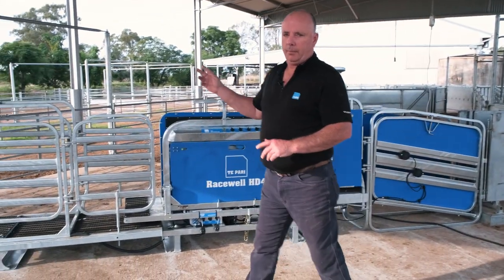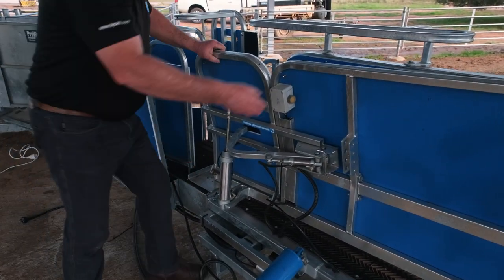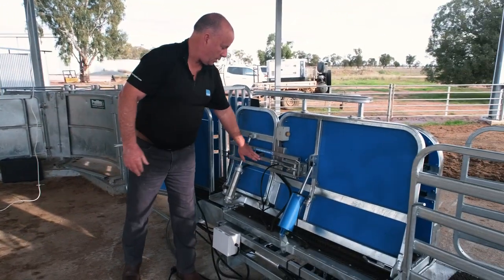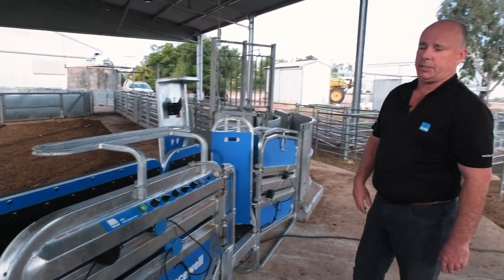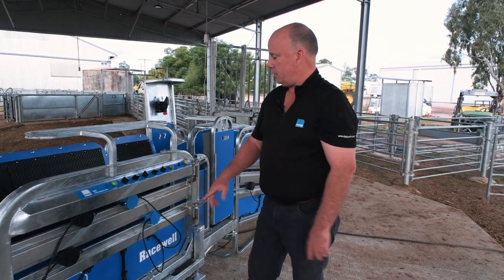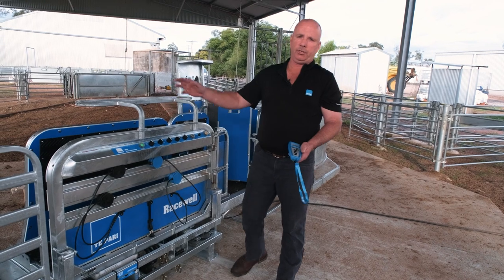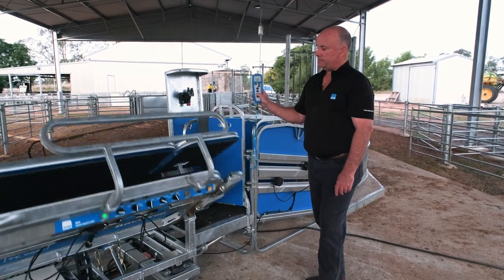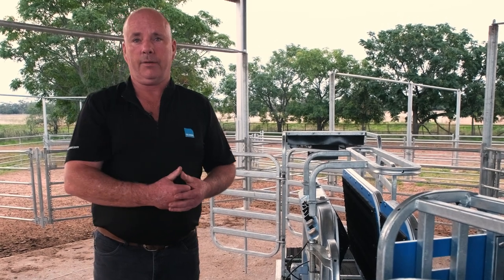How To Setup & Operate a Racewell Sheep Handler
Looking for an in-depth guide on how to set up and operate your new Racewell Sheep Handlers? Listen to Scott Franklin from Te Pari Australia talk over the Racewell and share some tips to get the most from your Racewell Sheep Handler.

If you'd like to learn more about the Racewell Sheep Handlers or have other questions regarding set-up, please get in touch with our team.

Chapters:
0:00 Intro
00:24 What's In The Box
00:55 Air Supply
02:24 Power Supply
03:22 Setting The Catch Wall
07:42 Setting The Lead Up Section
08:58 Adjusting Auto Backing Hook
10:14 Lead Up | Magic Eye Sensors
12:04 Dashboard | Hold Pressure
14:24 Dashboard | Entry Gate Modes
18:01 Dashboard | Catch Modes
19:50 Dashboard | Release Modes
22:50 Positioning Magic Eye Setup
27:41 Rear Access | Standing
28:18 Rear Access | Side Tilt
31:32 Front Access | Foot Pedal Control
32:40 Anti Jump Bar
33:59 Operator & Animal Safety